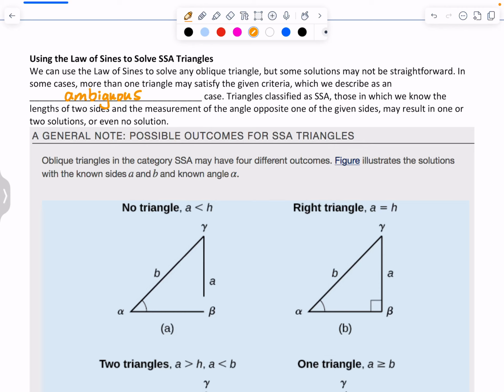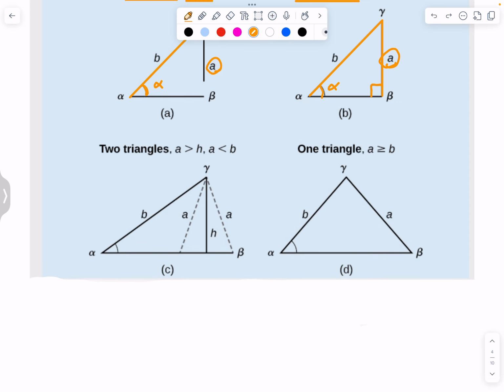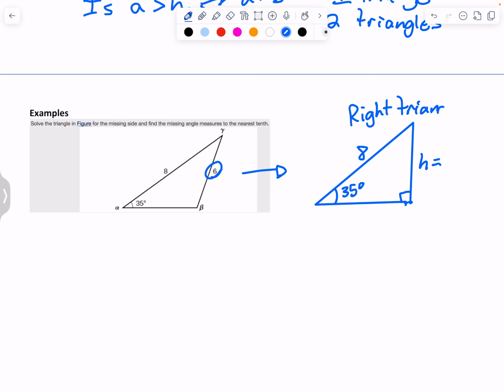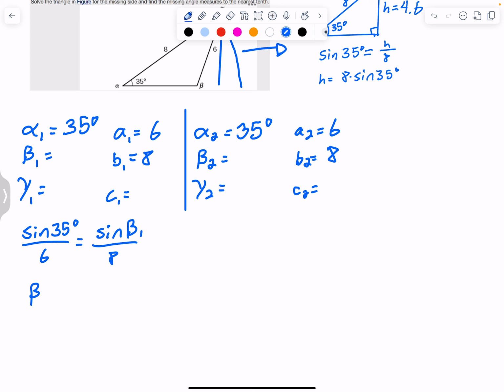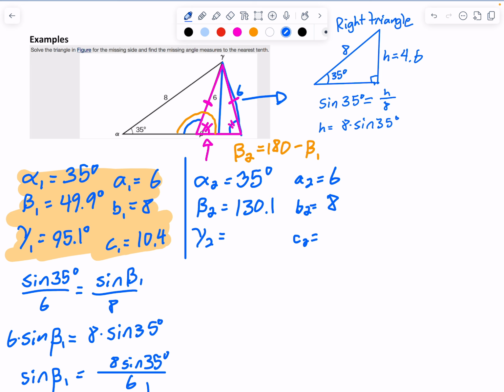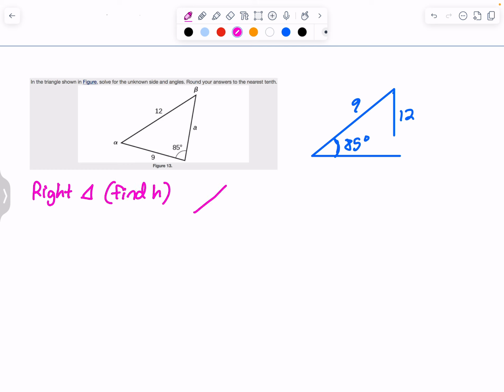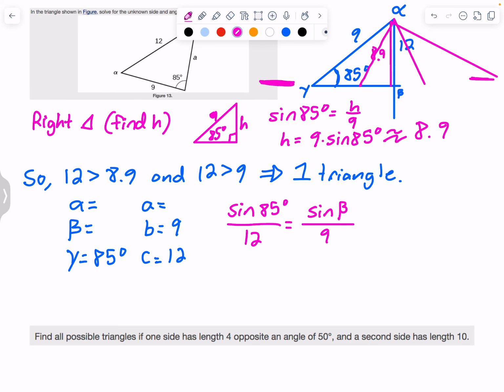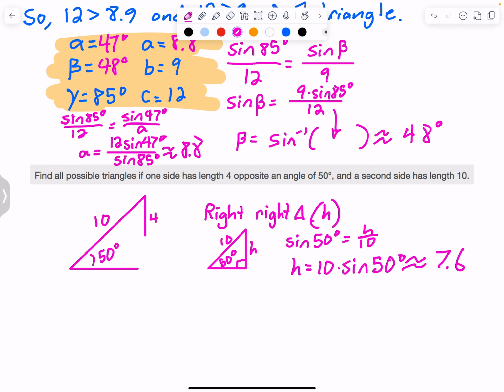8 1 Law of Sines Part 2